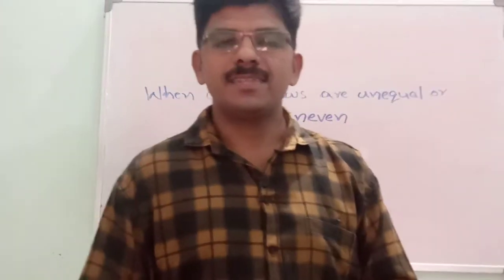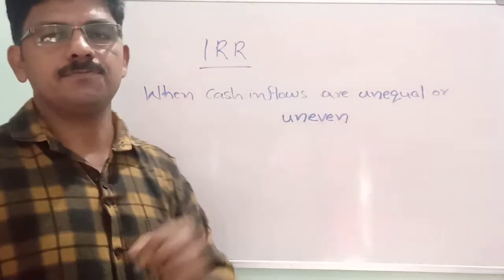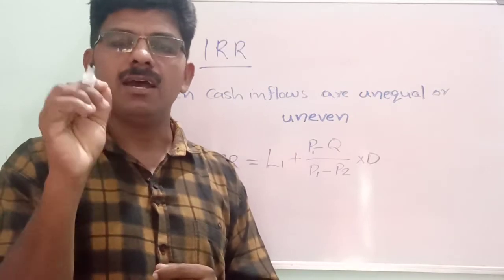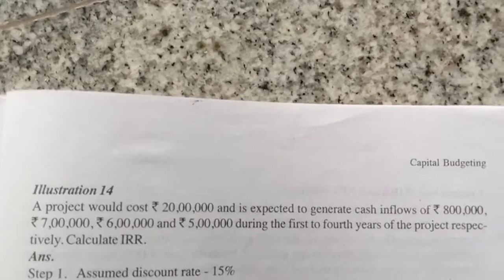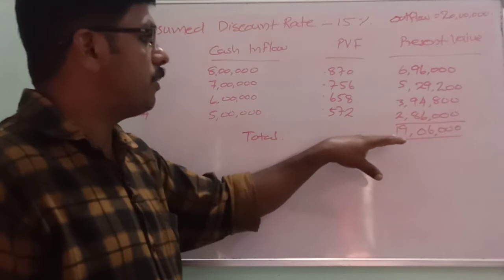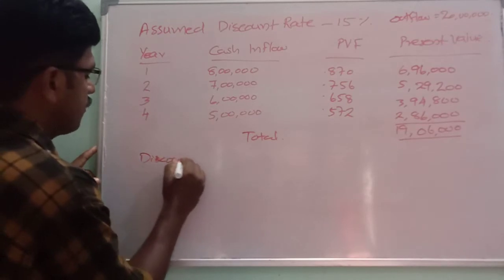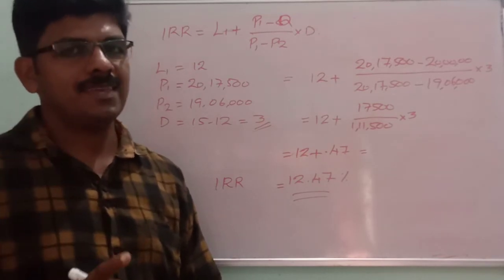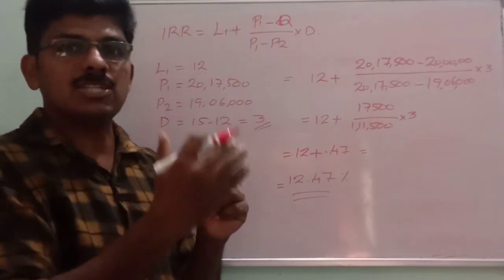Internal Rate of Return (IRR) When cash inflows are unequal - Capital Budgeting